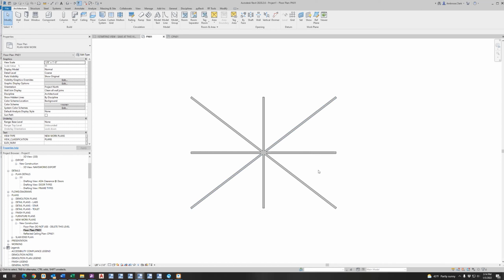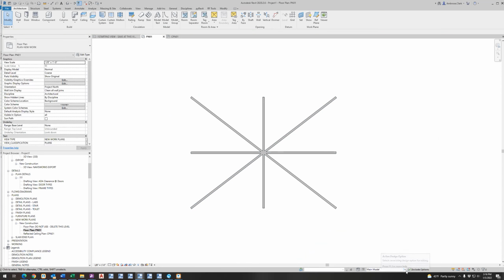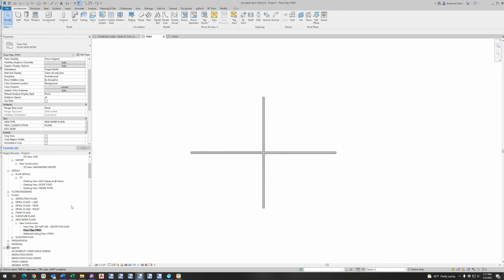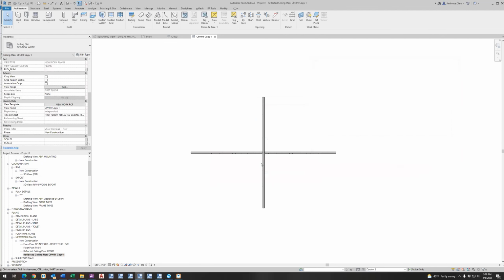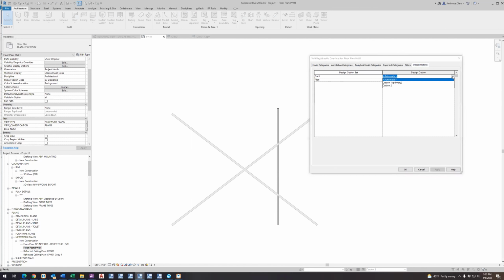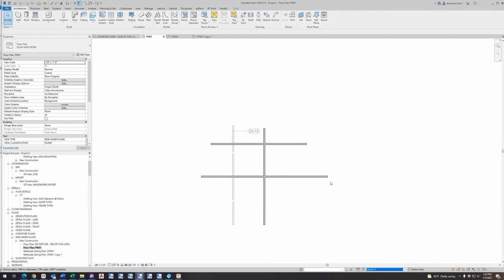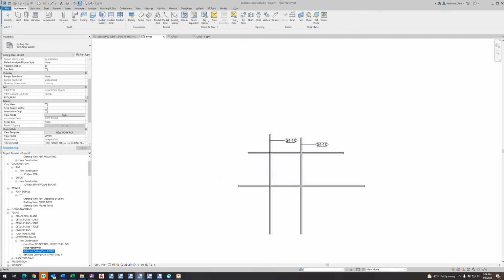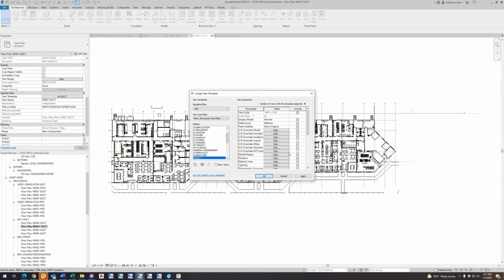Revit Design Options Introduction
A quick introduction to Revit Design Options.